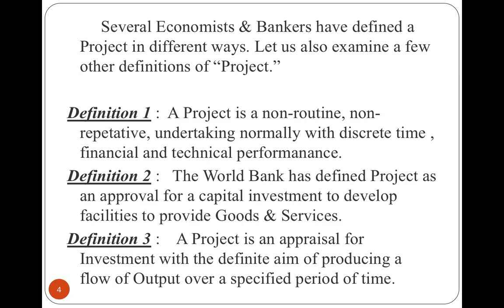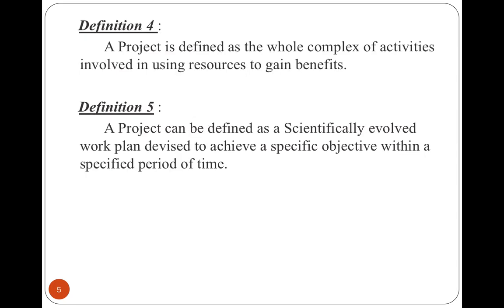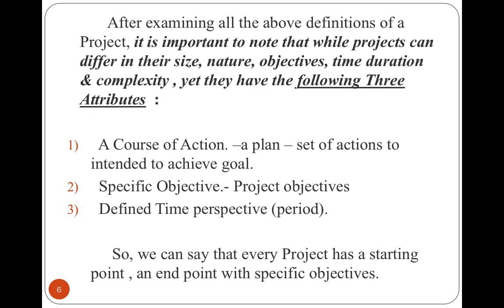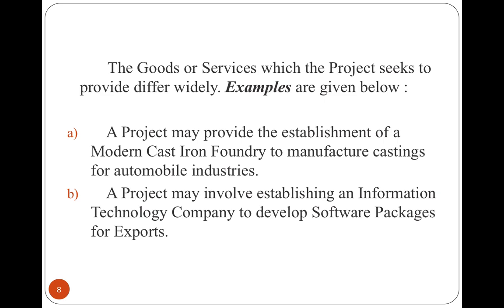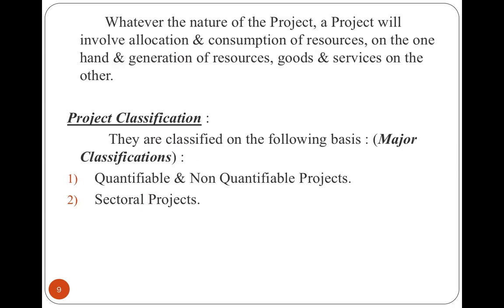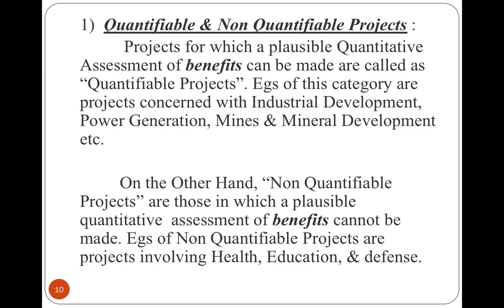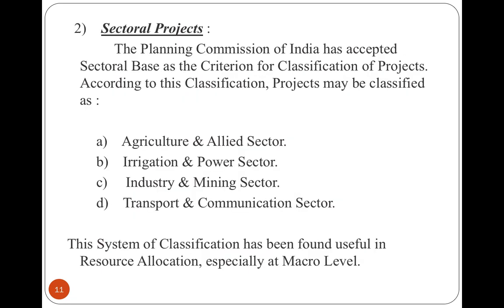Management and Entrepreneurship Preparation of project & business plan- part 1